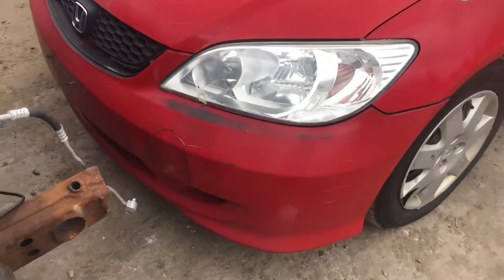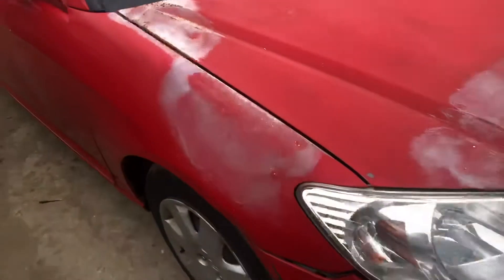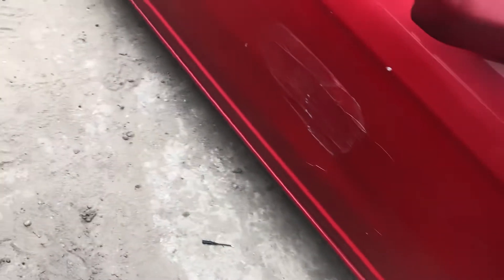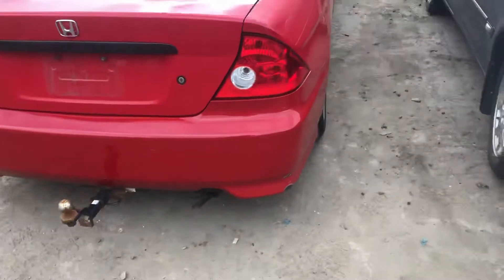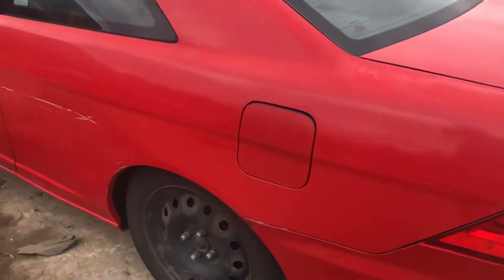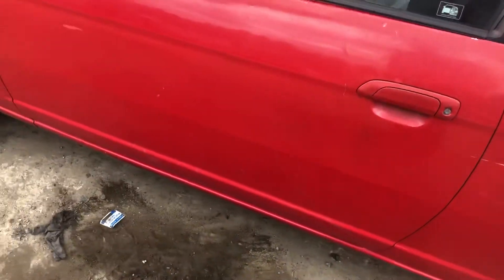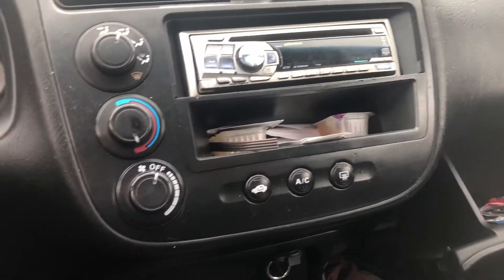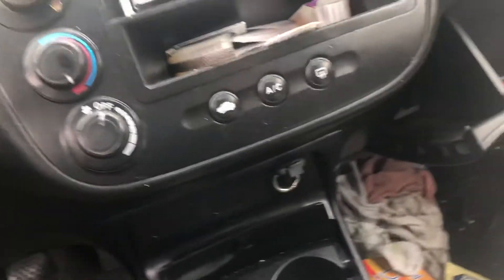Av1131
2004 Honda Civic